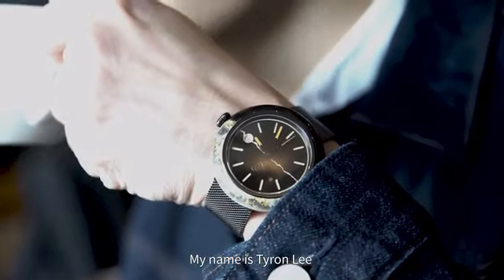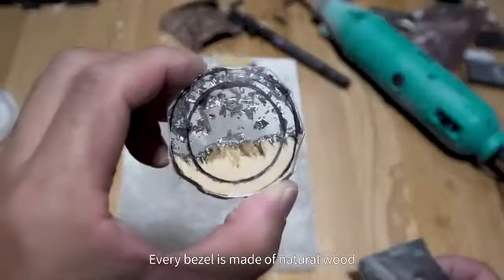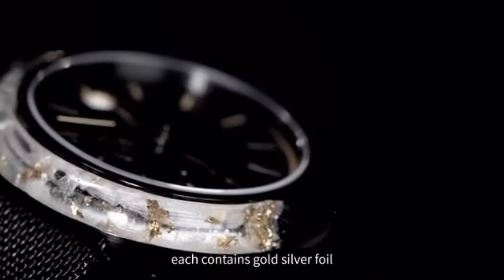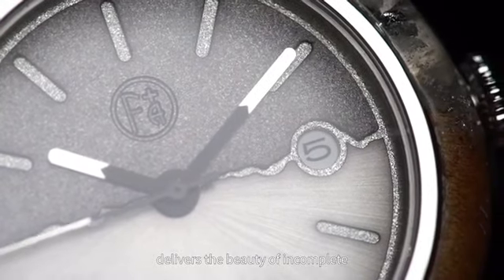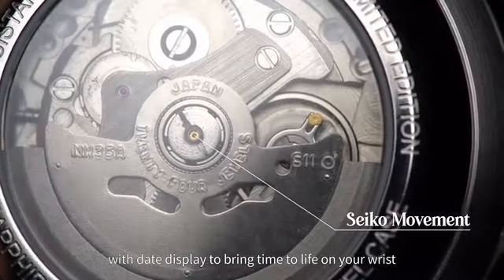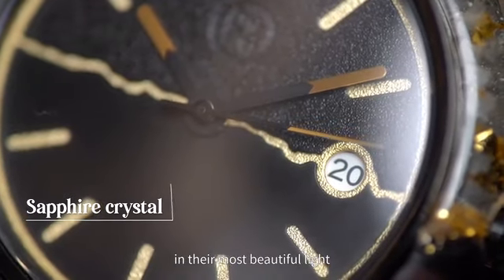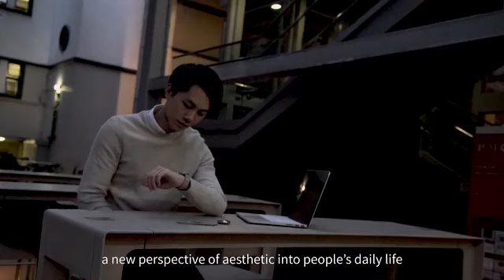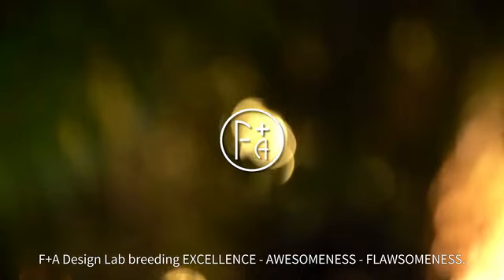Flawsome: Wabi-Sabi Handcrafted Automatic Watch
With natural materials, Seiko movement and Japanese aesthetics design, Flawsome delivers a one of a kind automatic watch for everyone.